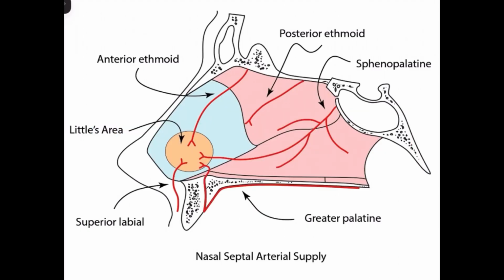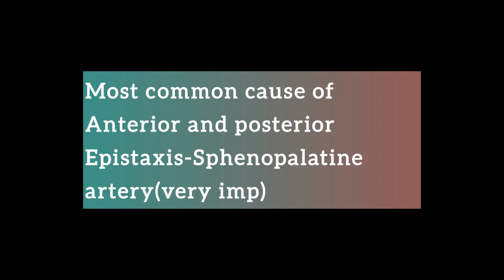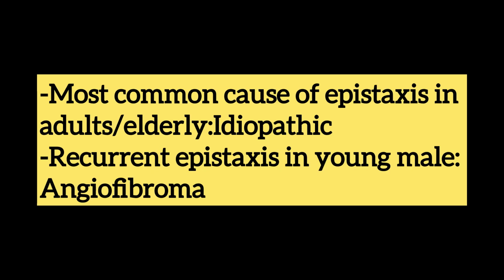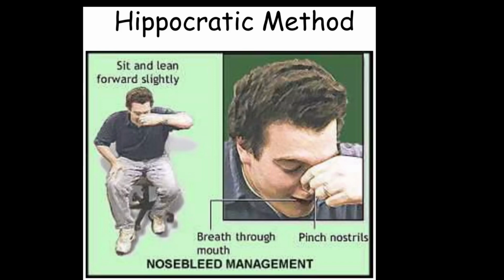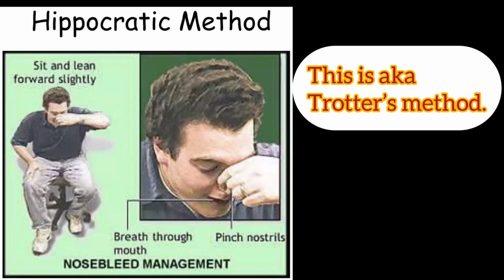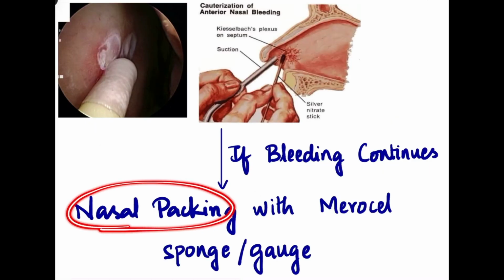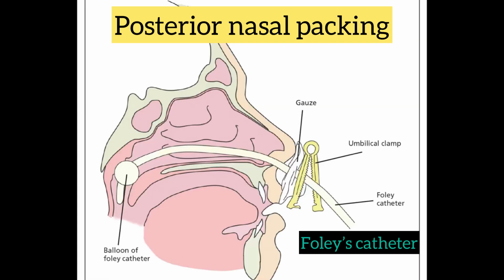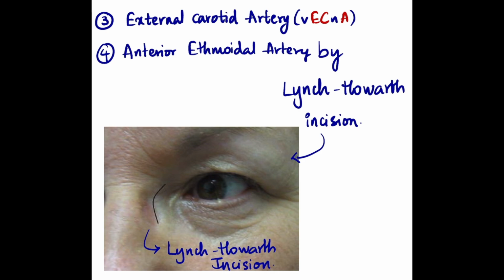Epistaxis-One liners and Management(Neetpg High Yield)neetpg